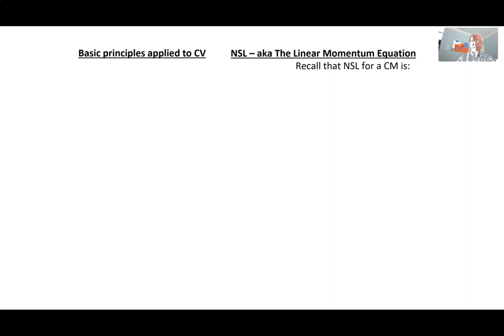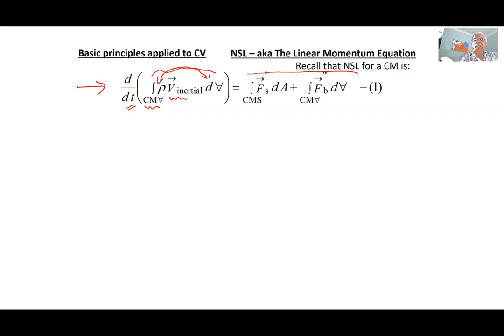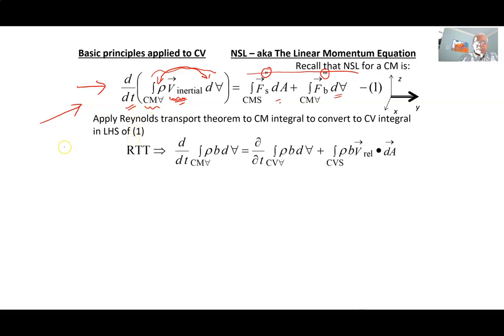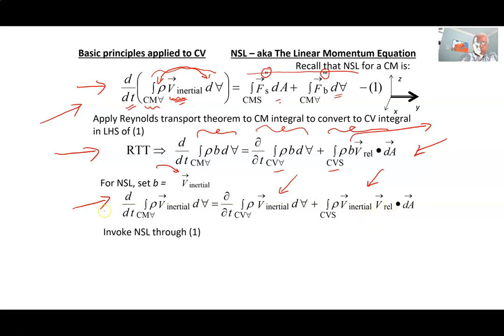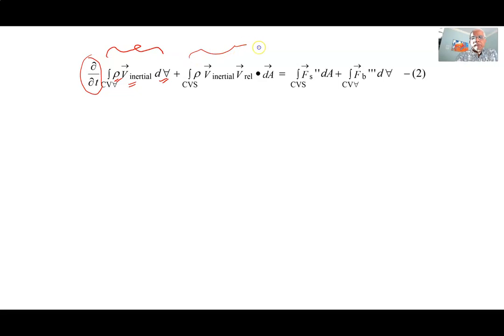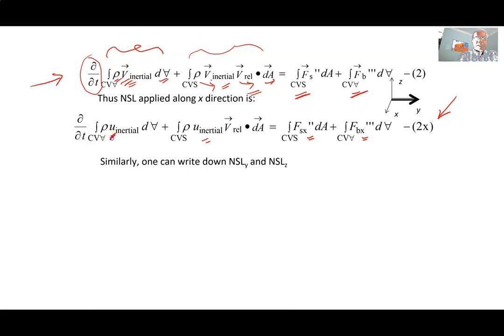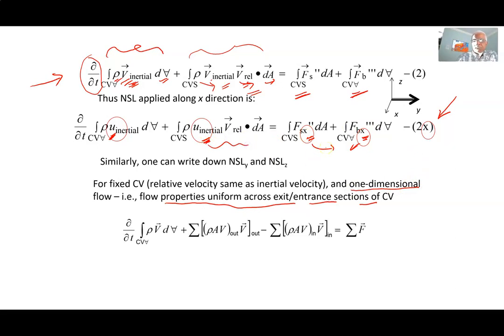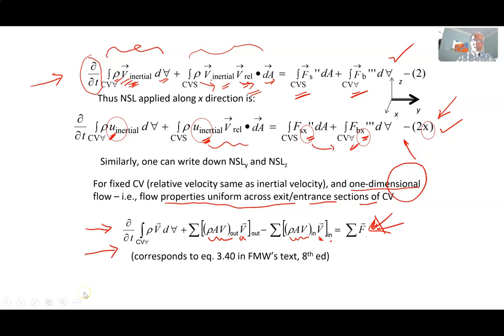Basic principles for CV NSL